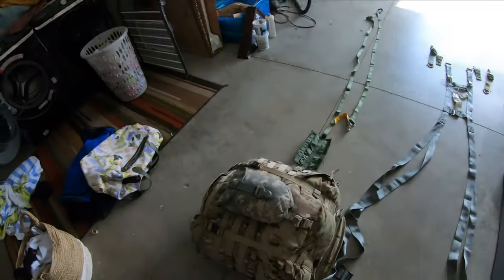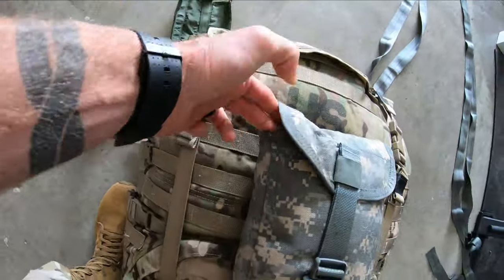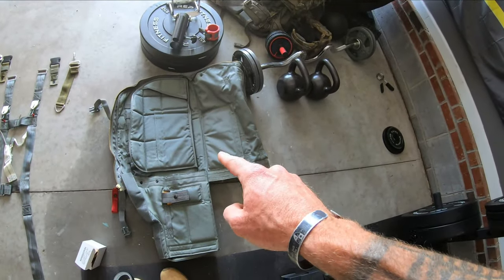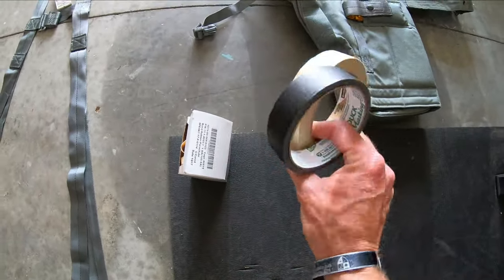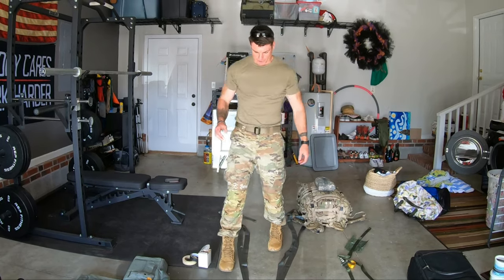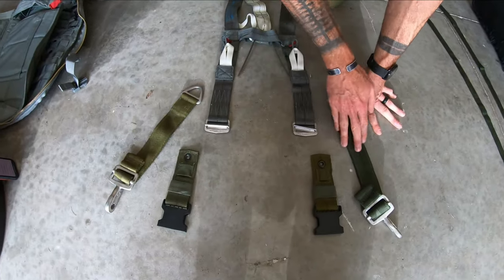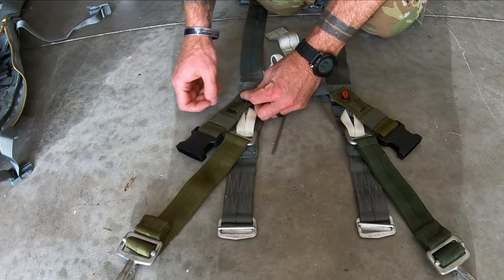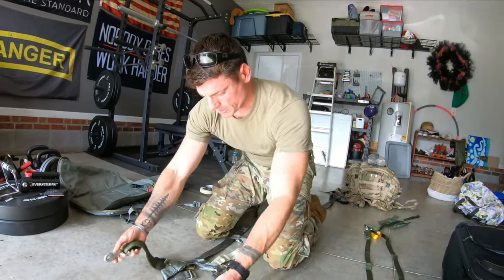Jumpmaster School: RIGEX for White Slip and Airborne Ops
I'm getting ready to finally go to Jumpmaster School! And in preparation, I'm practicing my rigging of the rucksack and the MAWC (Modular Airborne Weapons Case). To get into the course, you must pass the RIGEX event and the nomenclature exam. The RIGEX must be completed in 15 minutes with everything to standard. Here, I go over what the standard looks like and provide some insight on how to get it done within the time limit. If I missed anything or got anything wrong please let us know!

***‼️HERE is the link to my new fitness app, I'll be uploading new content there regularly

👕 Like the shirt?

🥾 My "BOOT and SOCK Combo:"

BOOTS: Garmont Tactical 8 NFS 670 Regular, Color: Coyote, Size: 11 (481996/205-11)

SOCKS: Fox River Men's Fatigue Fighter Over-The-Calf Socks Large, 1 Pack Coyote Brown Socks with Upgraded Air Flow & Ultimate Comfort - Foliage Green - Large

INSOLES: Plantar Fasciitis Arch Support Insoles for Men and Women Shoe Inserts - Orthotic Inserts - Flat Feet Foot - Running Athletic Gel Shoe Insoles - Orthotic Insoles for Arch Pain High Arch - Boot Insoles

* Nothing I say or do is representing of official DOD policy. These are all my own personal views and opinions.